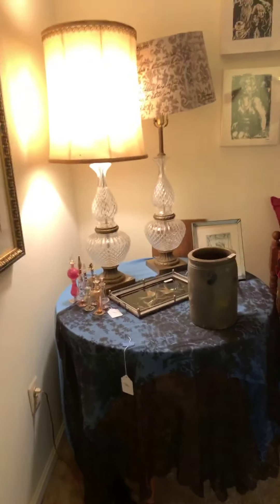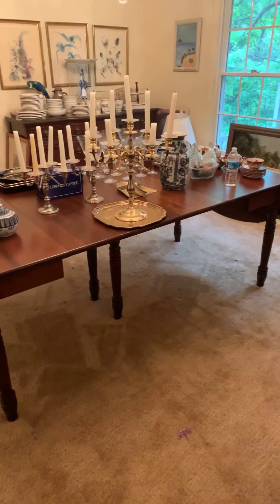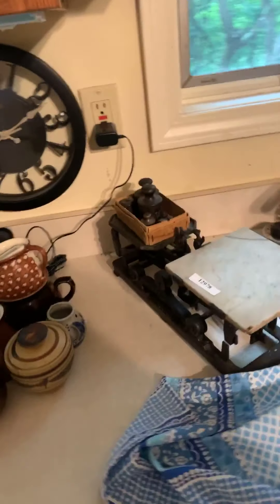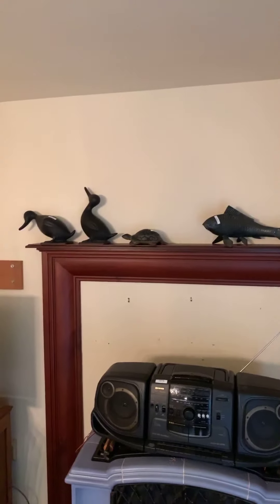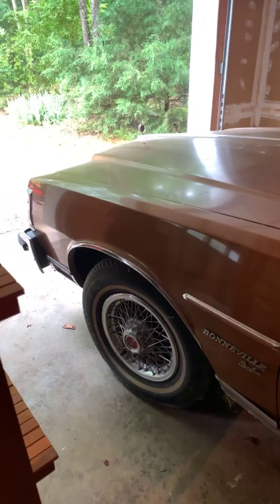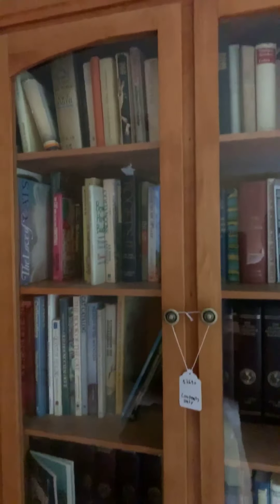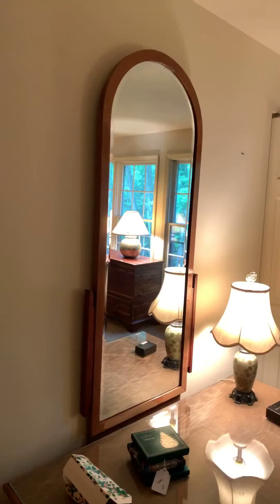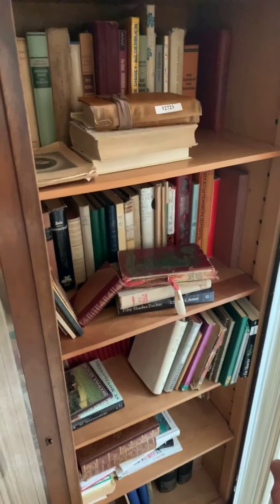Seltman Estate Preview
Settling The Estate of Sybille Seltman located in Marshall, VA 20115.  Featuring antique and estate furniture, collectibles, 1979 Pontiac Bonneville, artwork, china and glassware, home decor, household goods and more. Bidding closes on Monday, June 29th beginning @ 7:27PM EDT. Go here to view the auction catalog